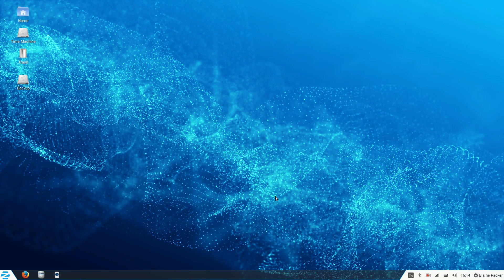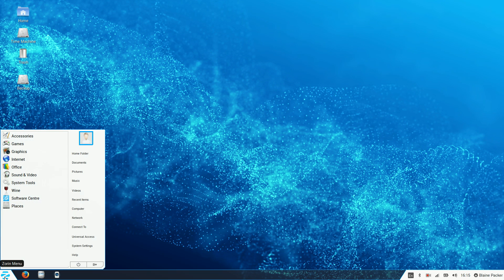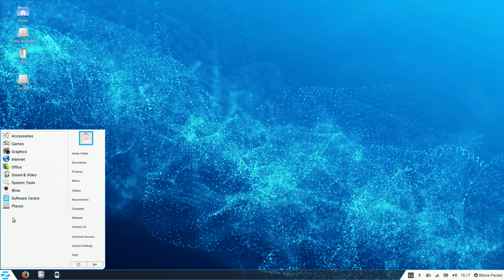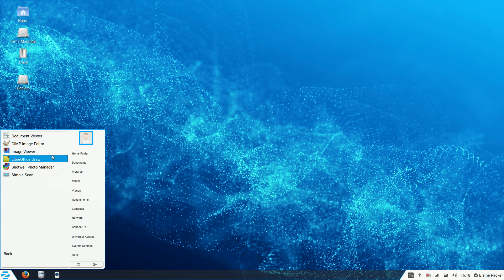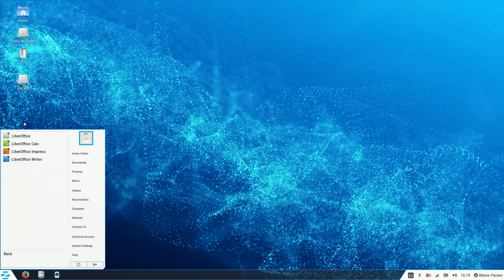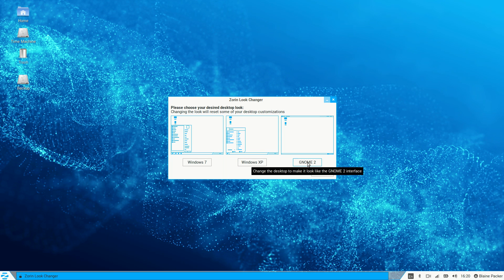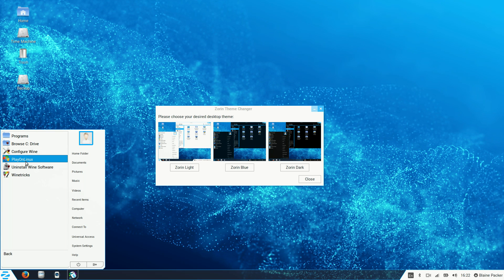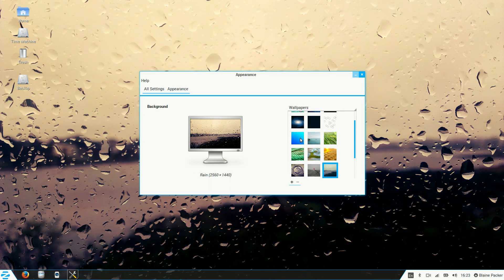Zorin OS 9 Review - Linux Distro Reviews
==Just because it looks like Windows doesn't make it fully transparent.==
I review the Ubuntu 14.04 based Zorin OS 9 Core Edition. A very easy usable distribution that is ideal for new users, but still has a few pleasant surprises for the seasoned Linux user. This system is so easy, you forget you're running Linux.